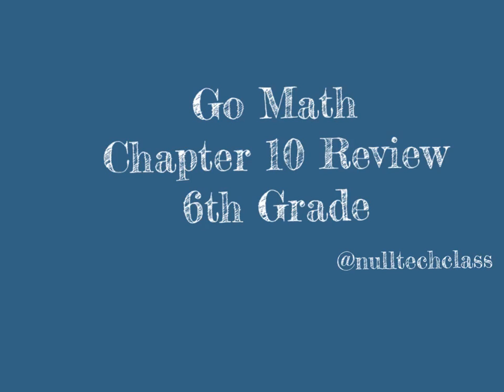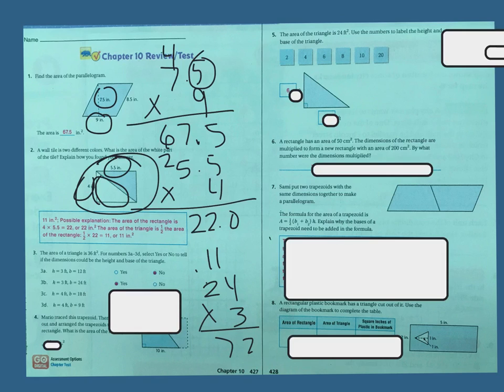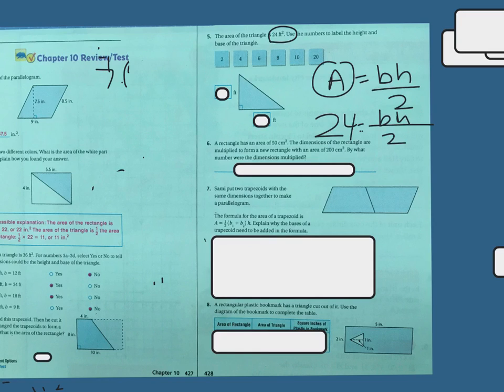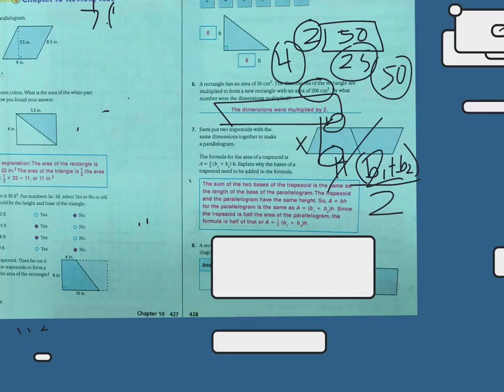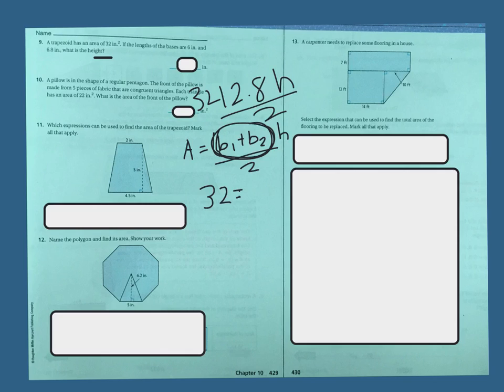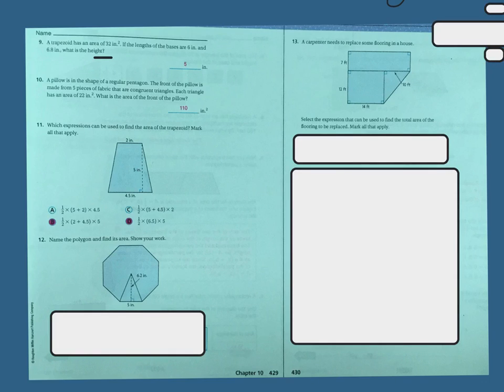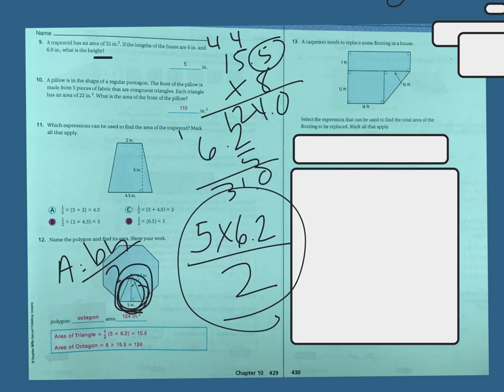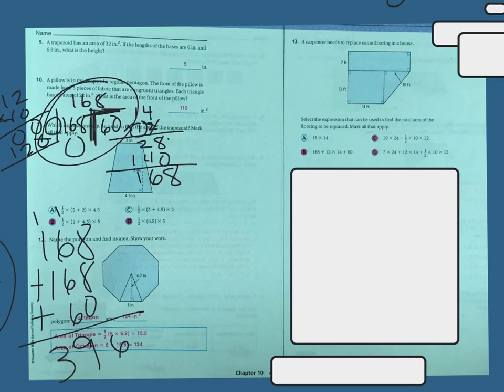6th Grade Go Math Chapter 10 Math Test Review